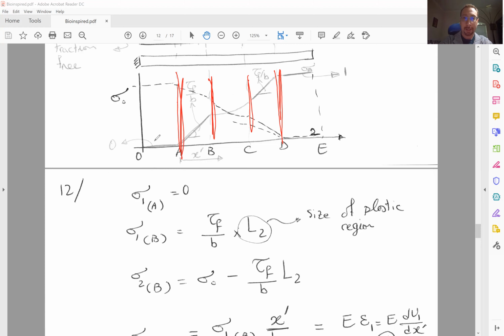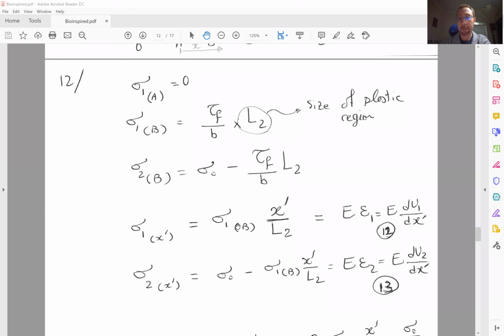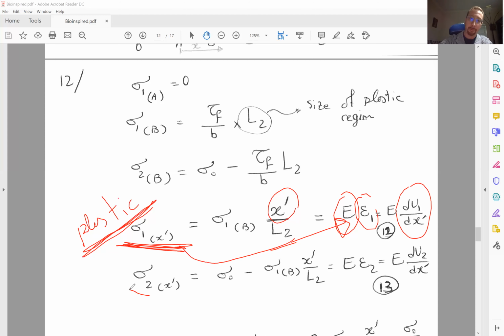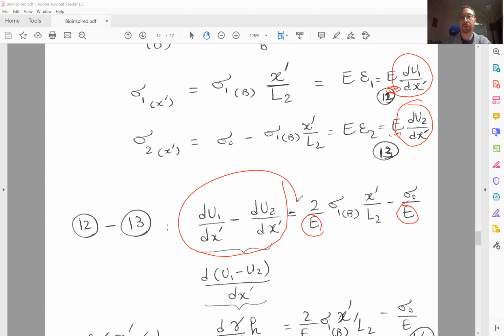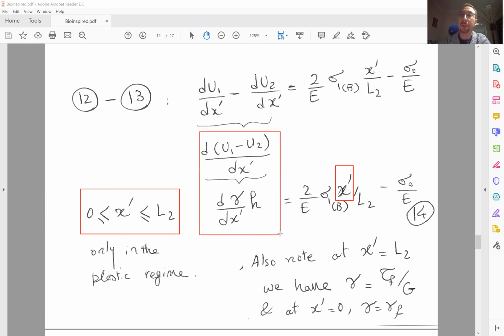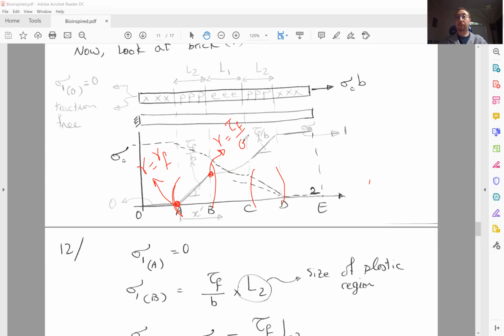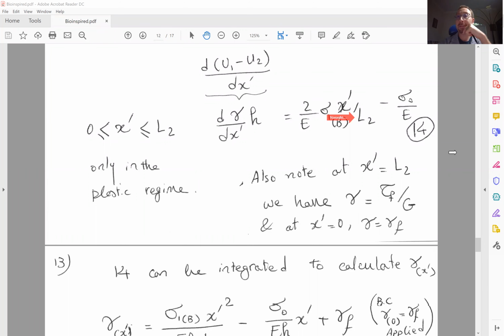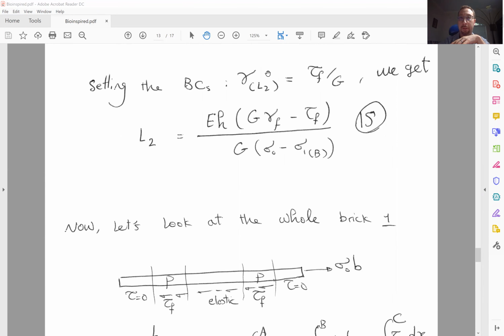Bio inspired 07